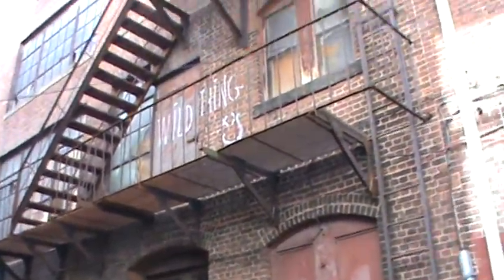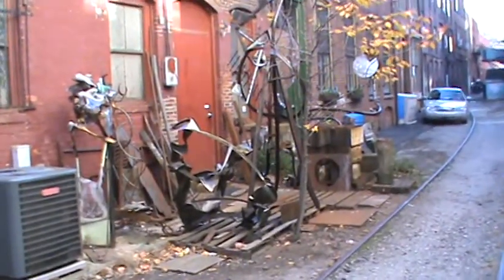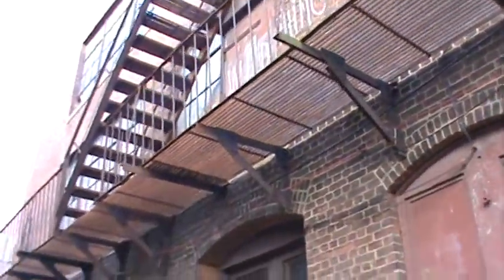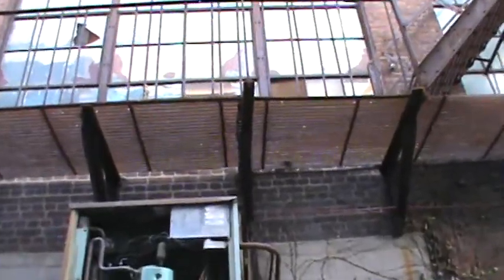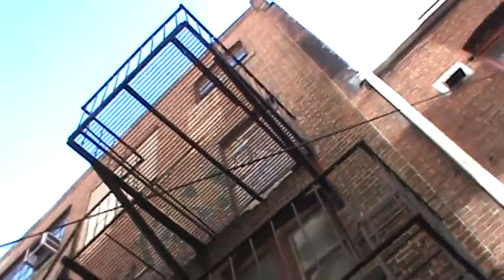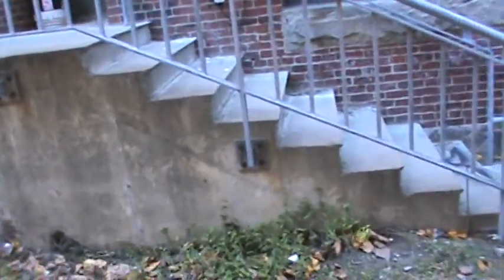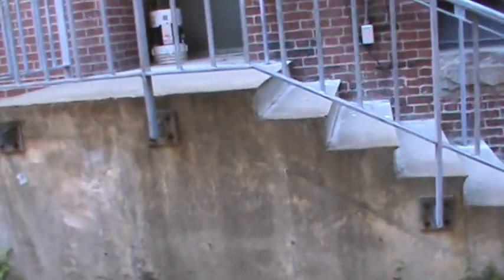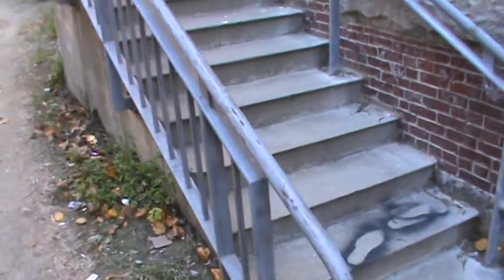NationalFireEscapeAssociation.Org - Fire Escape Walk Around Lowell MA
Fire Escape Engineer Cisco Meneses has been a pioneer in training and raising awareness through his Nationwide Fire Escape awareness seminars taught to Fire, Code, and Housing Officials. He has also introduced proper fire escape inspection, repair and training with the creation of his Industry Standard Documentation for his fire escape awareness programs throughout the U.S. Working with Boston's WHDH Channel 7, he helped Hank Phillippi Ryan show viewers the disturbing fact that about 80% of Fire Escapes in Massachusetts have not been certified in the past 25 years or more. In the majority of states, the law requires that Fire Escapes be inspected every 5 yrs to avoid any violations or liability issues.

We provide Fire Escape seminars and services to: Lowell, Tewksbury, Carlisle, Chelmsford, Dracut, Methuen, Lawrence, Boxford, Waltham, Groverland, Lynnfield, Peabody. Haverhill, Manchester, Westford, Andover, Georgetown.